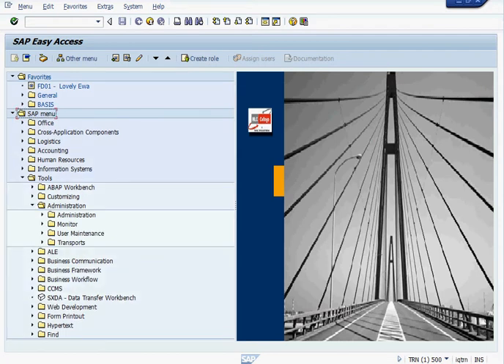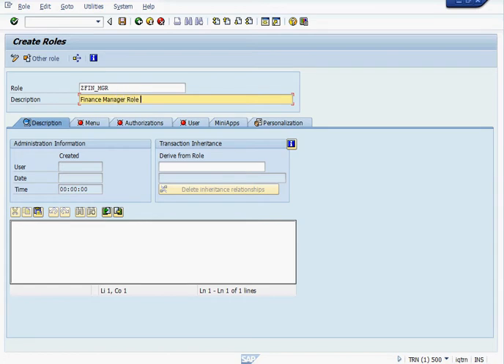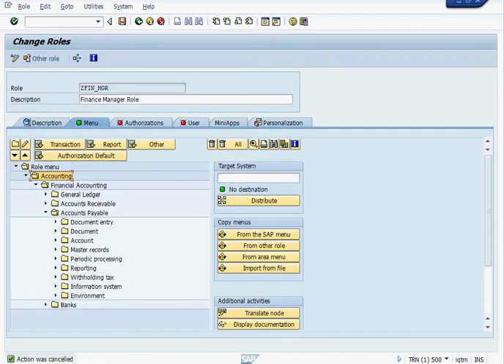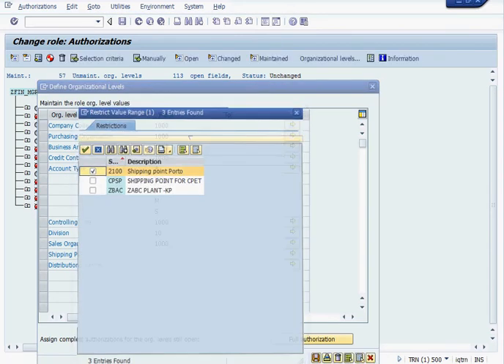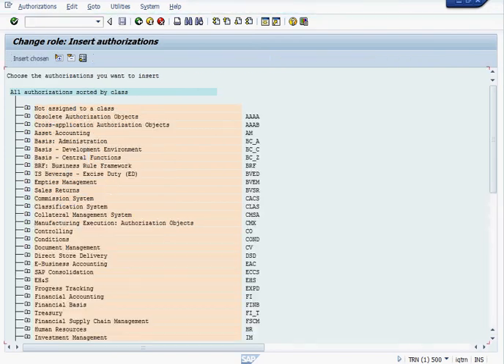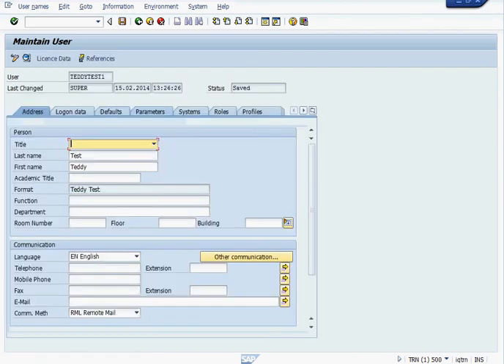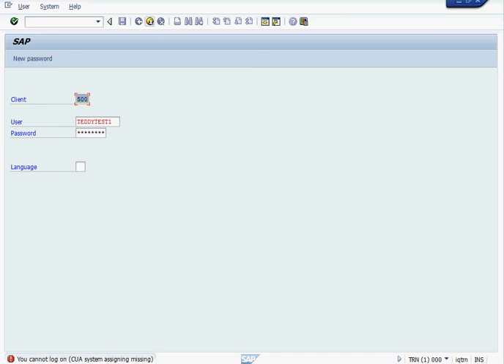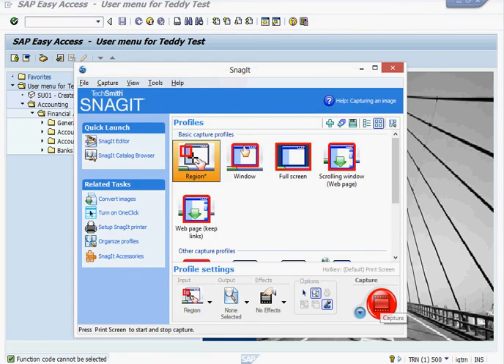SAP Role and Profile in SAP BASIS